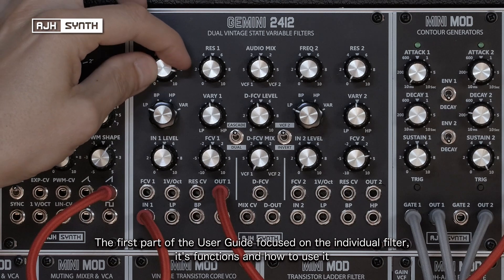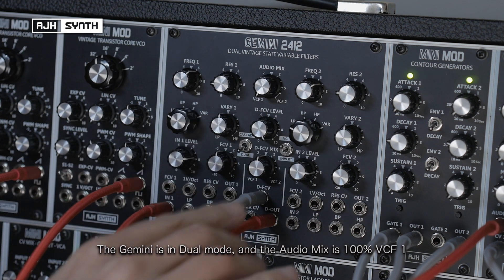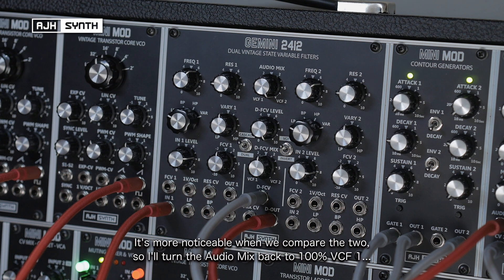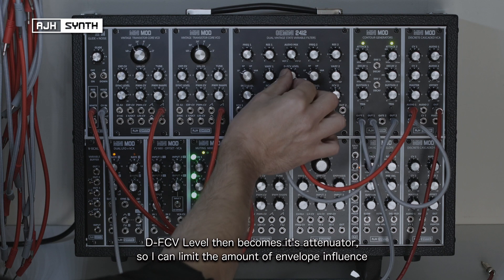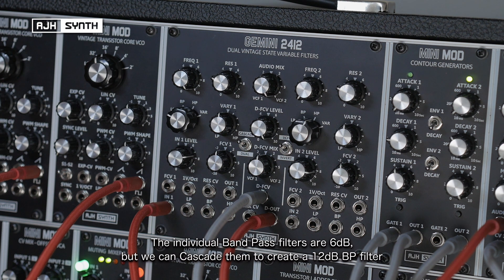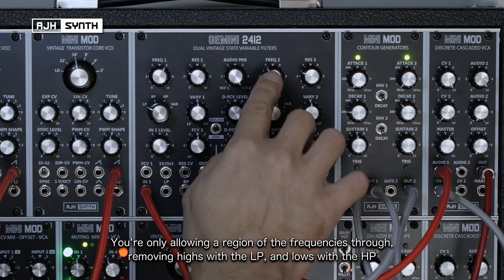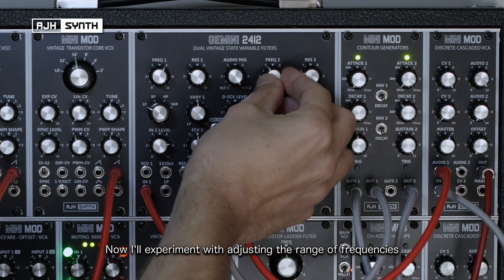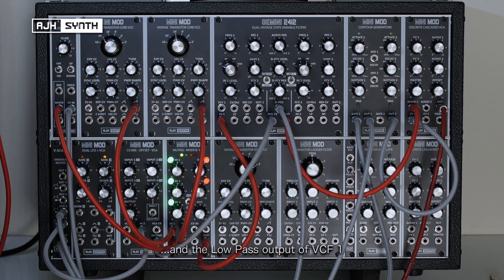GEMINI 2412 User Guide Part 3: Using the dual filters together - stereo, formant, 24dB cascaded etc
Part 3 of 3. The AJH Synth Gemini 2412 Dual Multi-mode SEM-based VCF explained. The 3-part User Guide will cover this very complex and fully-featured, yet simple to use analogue filter. This final part shows how the functions explained in parts 1 and 2 can be used with both filters working together, with particular attention to creating a 24dB low pass filter, and a 12dB band pass filter, using the Gemini as a single filter in cascade mode. Also, creating formant, or vocal type sounds, evolving patches using an envelope to morph between the output of both filters, then finishing off with various no-talking patch examples, such as using the Gemini as a stereo filter, as part of a 2-voice polyphonic synth, and constantly changing sequencer patterns.
Part 2 explains the central mixing bus section of the filter, and how it can be used to control the audio and CV balance, and cutoff frequency of both VCF's simultaneously, and how the dual filter (parallel) and cascaded filter (in series) modes work.

Check out the AJH Synth playlists for more module USER GUIDE videos, and 'Patch of The Week' videos, which will be either performances or 'how to' guides detailing a range of sounds, some familiar, some less so, and each containing a patch sheet at the end to show you how to construct it for yourself.

Index:
00:00 Intro
00:27 Overview
01:11 Creating a 24dB Low Pass filter
04:43 Creating a 12dB High Pass filter
08:20 Formant vocal sounds
09:26 Audio Mix & Envelopes
11:34 Patch examples

dual filter dual vcd 2 filters in series or parallel lowpass bandpass highpass notch formant synthesis stereo filter sem style resonant filter with high resonance self oscillation tracks 1v/oct full cv control voltage controlled panning